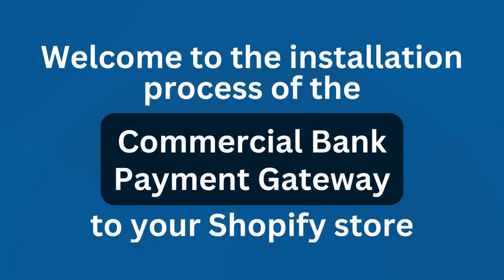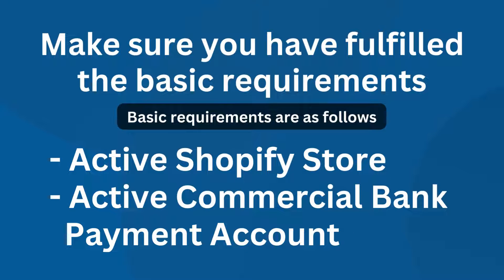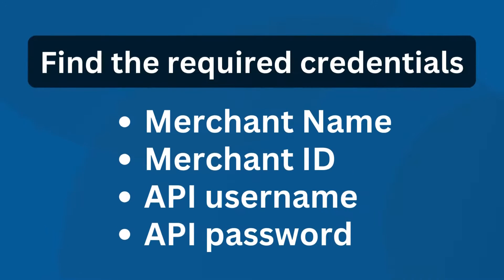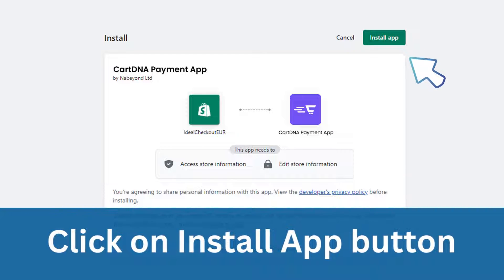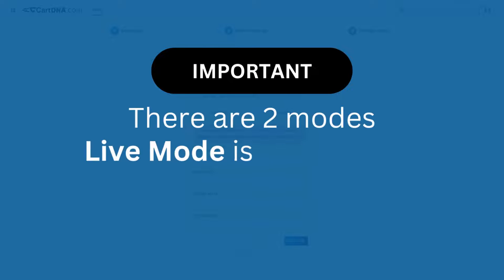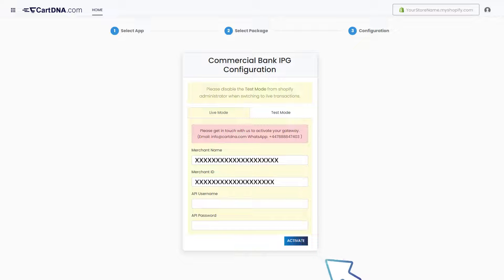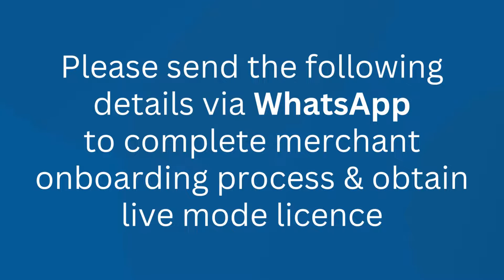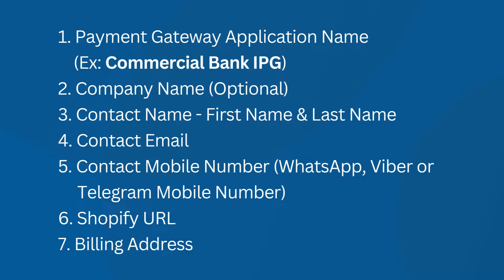How to install and configure Comm Bank Sri Lanka Shopify Payment Gateway application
How to install and configure Commercial Bank Sri Lanka Shopify Payment Gateway application with your Shopify Store? (Commercial Bank Sri Lanka)